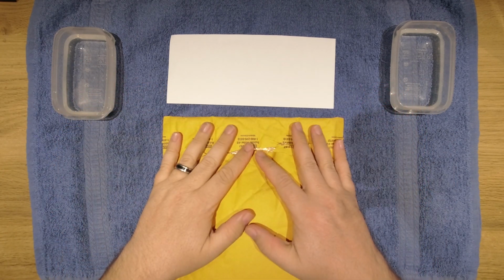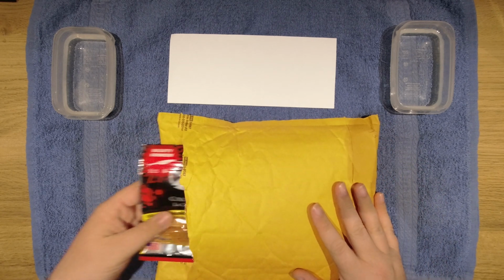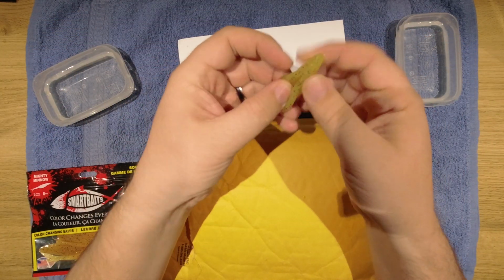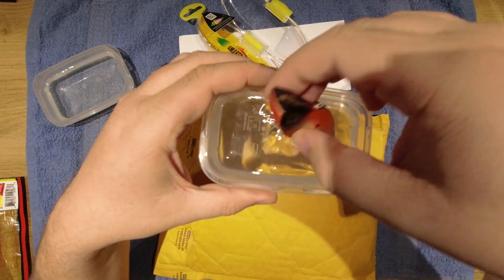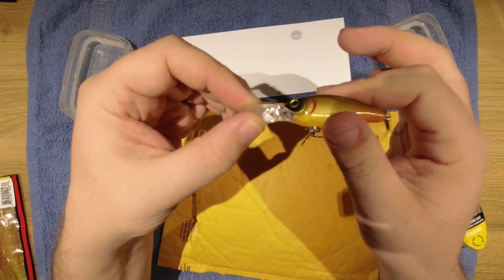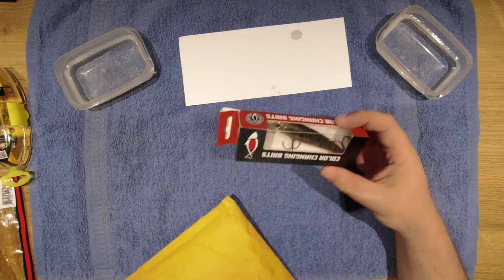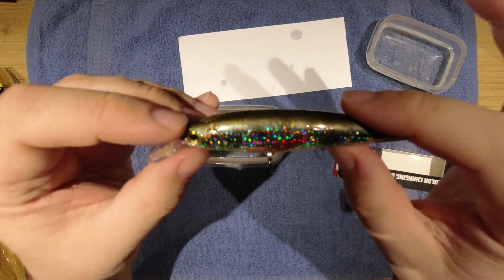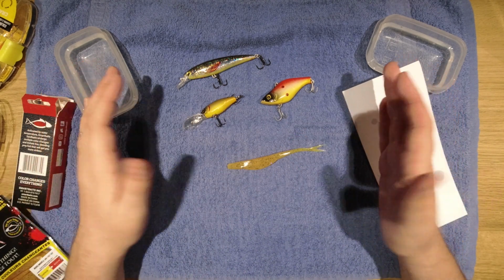Smartbait WINNINGS - Lure Unboxing and Color Change Review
I won!  Check out these awesome color changing lures I won at a giveaway from the new year. They finally made it!  Let's put the color-changing action to the test.